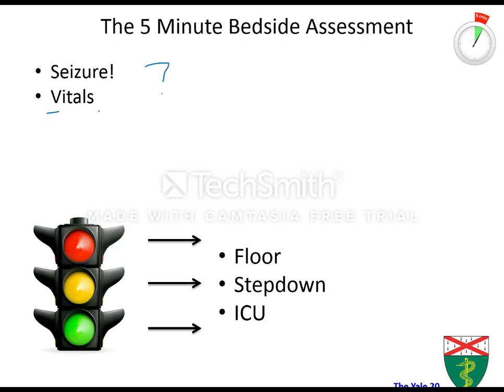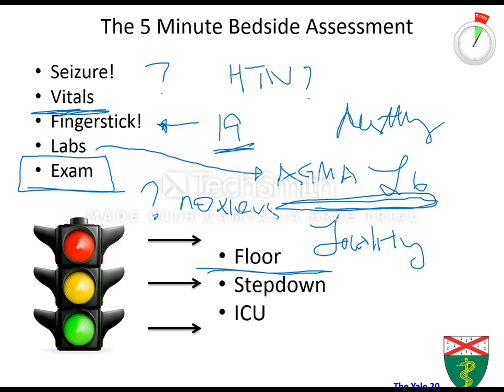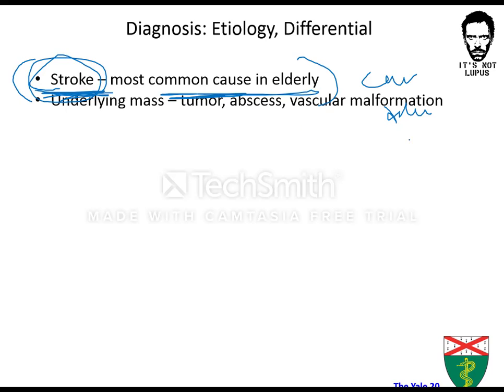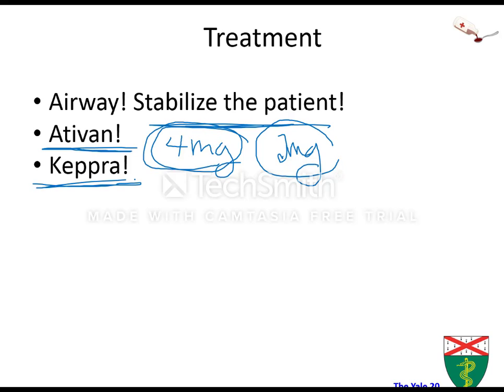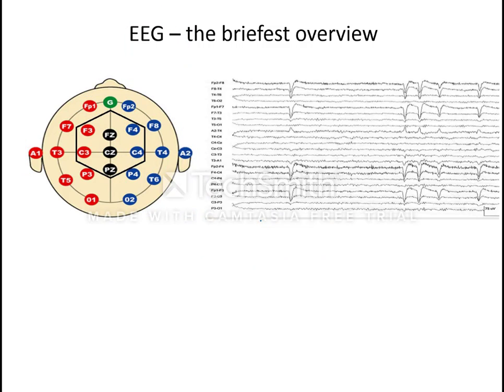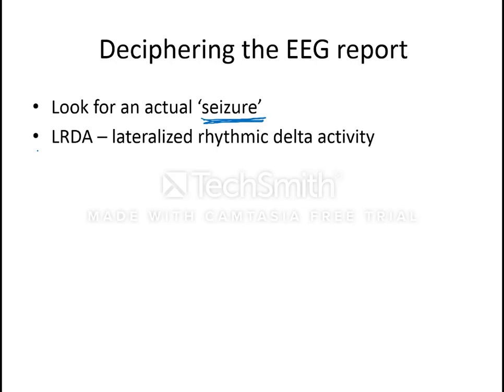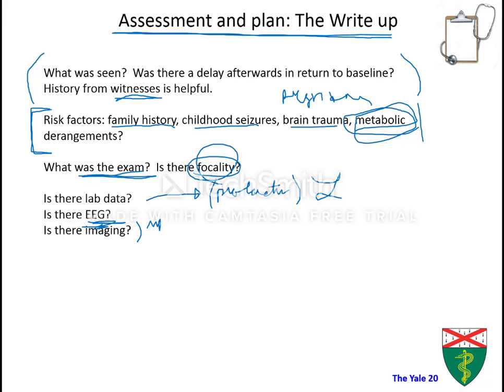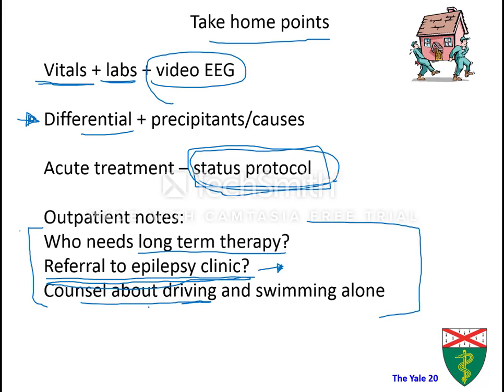Inpatient Seizure 101 v4